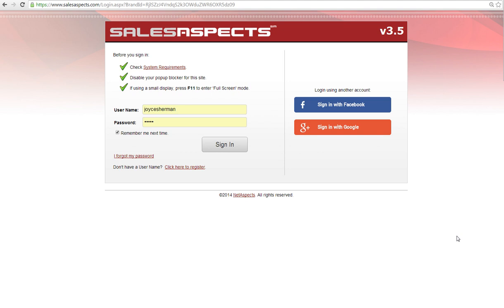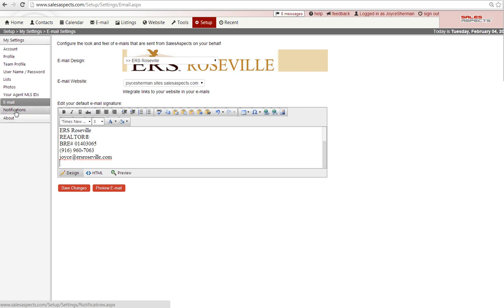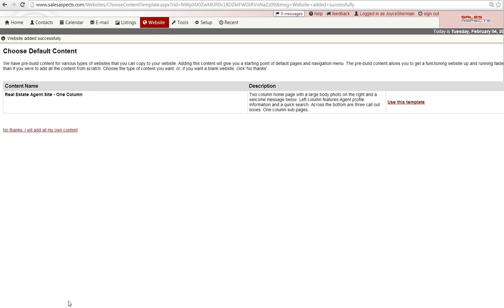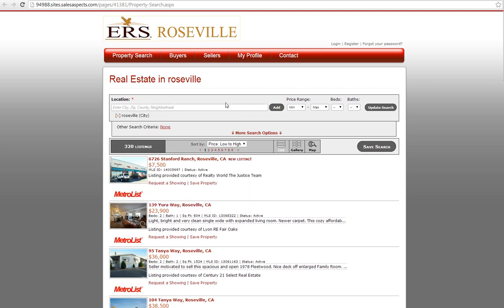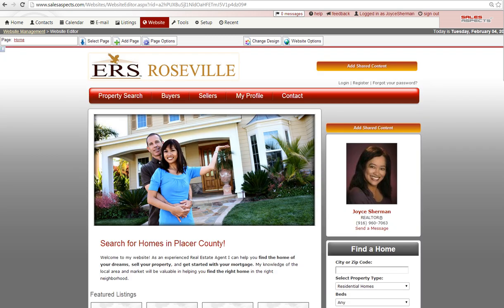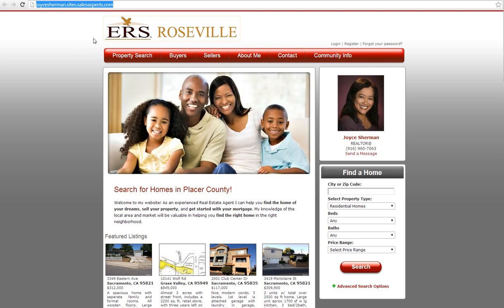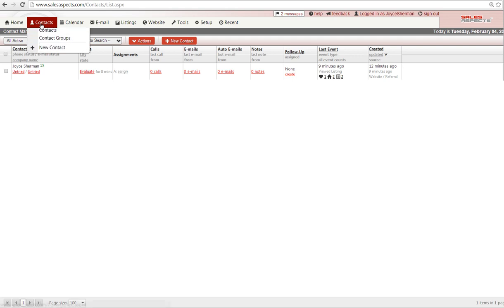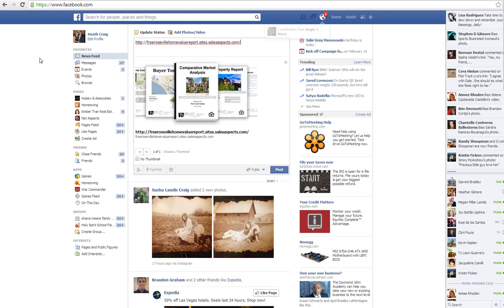ers agent overview